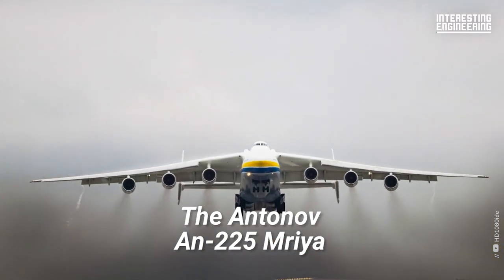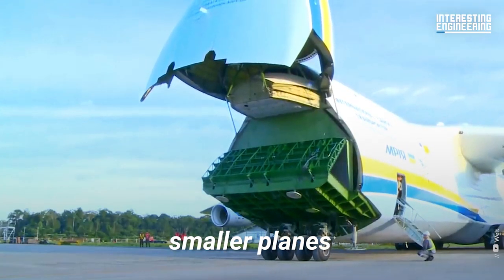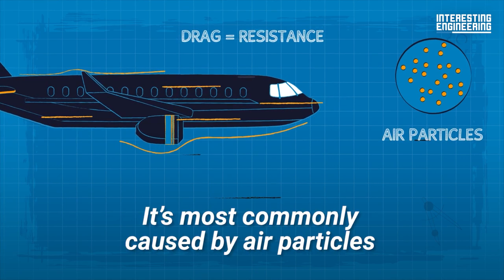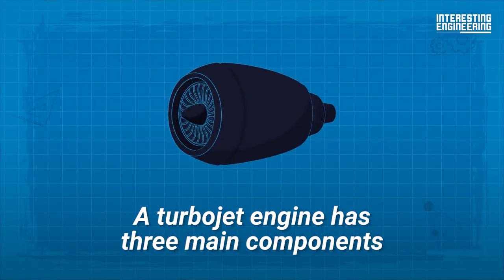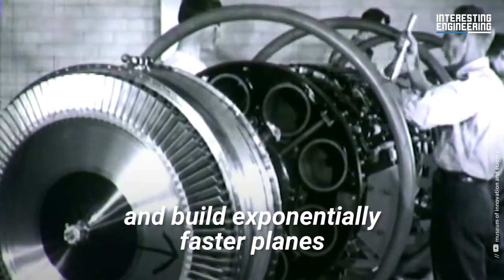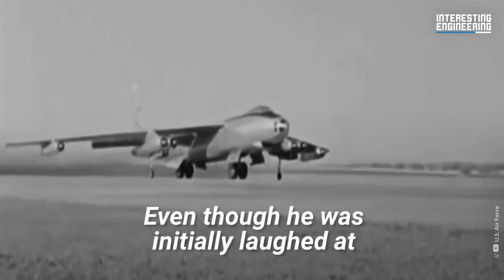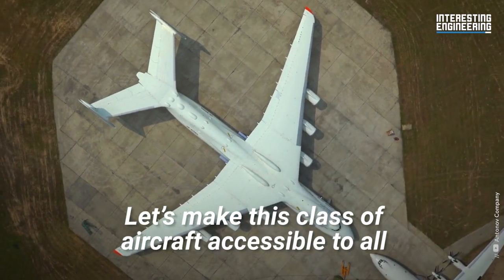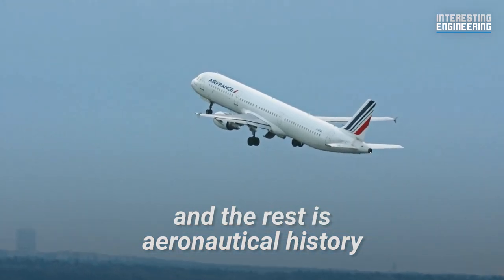How are 1 million pound planes able to fly?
Did you know that the Antonov An-225 Mriya, the heaviest aircraft ever built, has a maximum takeoff weight of 1.4 million lbs (640,000kg)?

This does not stop it, however, from reaching speeds of up to 530 mph (850 km/h) in the air which begs the question: How do today’s massive planes, such as the Lockheed C-5 Galaxy and Boeing Dreamlifter that both possess maximum takeoff weights nearing 1 million lbs (454,000 kg), fly?

They do so by balancing four key physical forces: lift, thrust, drag, and weight. For a plane, even a massive one, to maintain flight, the sum of its thrust and lift must exceed its weight and drag.

What are these four forces? What key technological breakthrough allowed them to be balanced out? What additional design considerations had to be made to make larger, heavier planes possible? Who were the key figures in these advancements and how did we get from early planes to today’s beasts of airspace? We answer all these questions and more in our video.